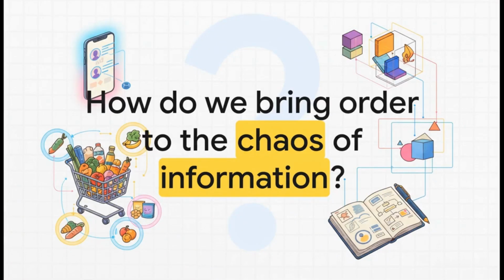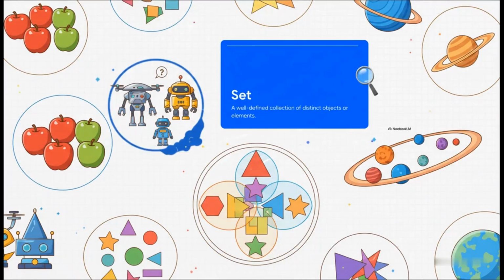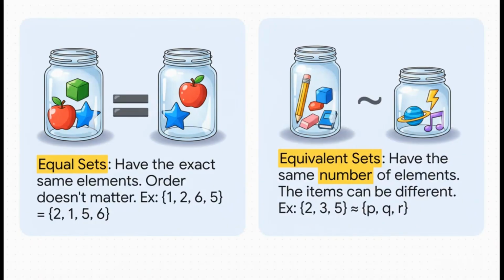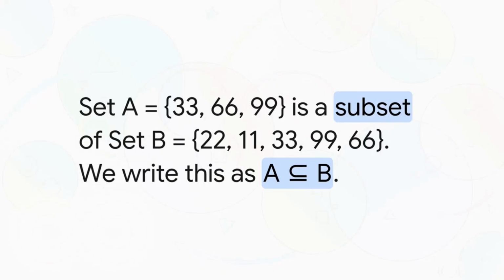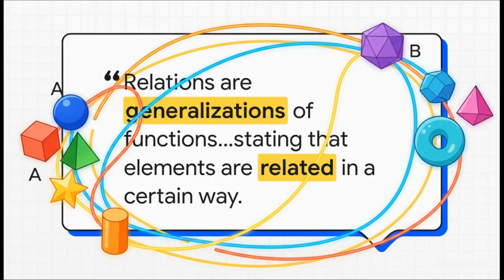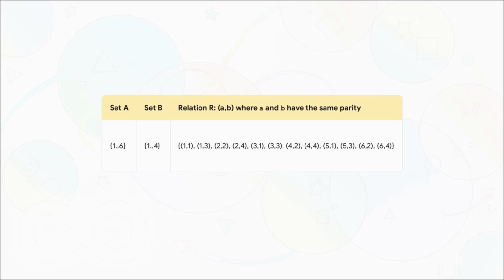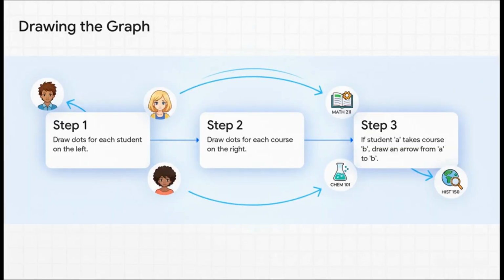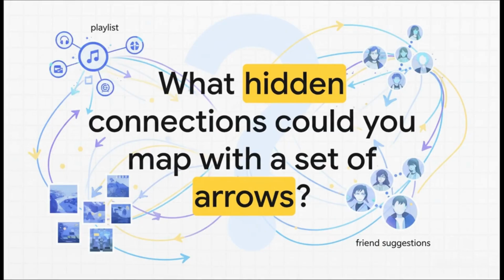1-1-9. Numbers, Sets & Operations: Sets (overview)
This educational video explores foundational concepts in set theory and mathematical relations.

Key topics covered include:

Sets and Subsets -
We begin by defining a "set" as a well-defined collection of distinct elements, which are typically listed in curly brackets and represented by a capital letter. The lecture details different types of sets, such as:
*  Singleton Sets, which contain exactly one element.
*  The "Empty Set" ('∅'), which contains no elements and is a subset of every set.
*   "Finite Sets", having a countable number of elements.
*   "Universal Sets" ('U'), which contain all the elements being discussed, making every other set under consideration a subset of 'U'.

A core concept is the "subset" (A ⊆ B), which is true if all elements of set 'A' are also elements of set 'B'. We contrast this with a "proper subset" (A ⊂ B or A⊊ B), where A is a subset of B but A is not equal to B, meaning B must contain at least one element not found in A.

Relations on Sets:
The video also introduces "relations" as generalizations of functions. Formally, a relation 'R' from a set 'A' to a set 'B' is defined as a subset of the Cartesian product 'A × B'.
*   A relation R consists of ordered pairs (a, b), where a ∈ A and b ∈ B.
*   If an ordered pair (a, b) is in R, we say that a is related to b, often written concisely as (a R b).
*   The concepts of "domain" (elements of A that appear in the first coordinate of an ordered pair) and "range" (elements of B that appear in the second coordinate) for a relation R are also detailed.
*   Relations can be graphically displayed using an "arrow graph", also known as a digraph (directed graph), where vertices represent elements and arrows connect related elements.